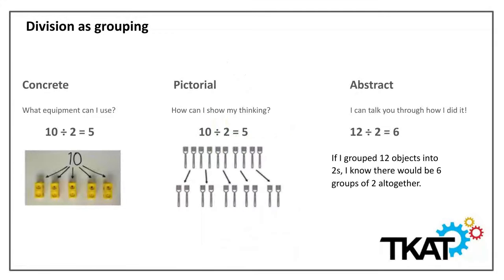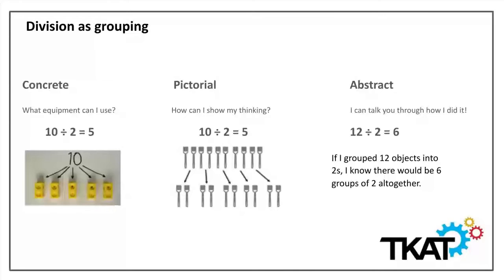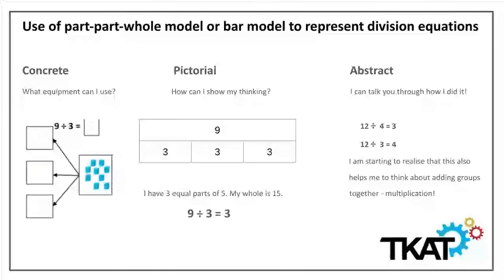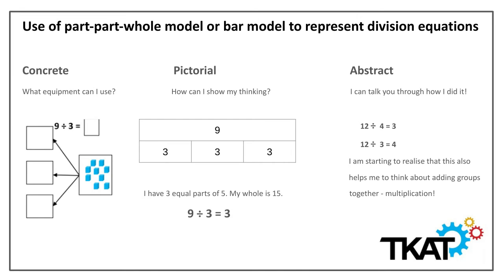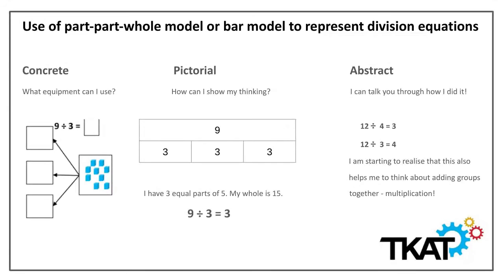Year 2 Division Mathematics Keeping up with the children